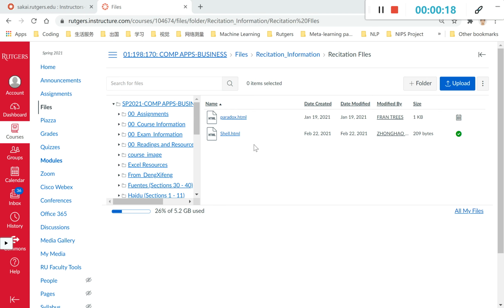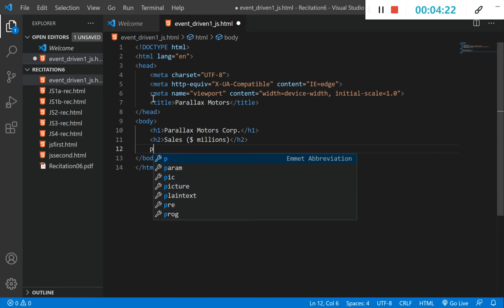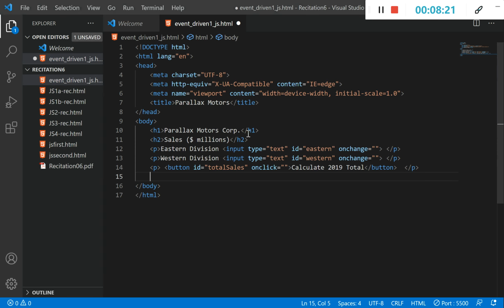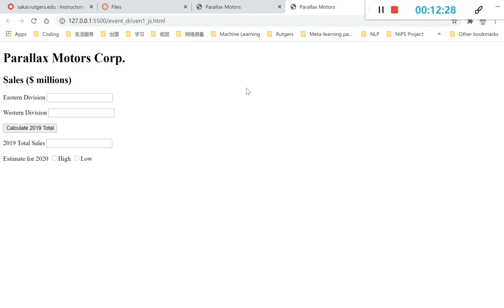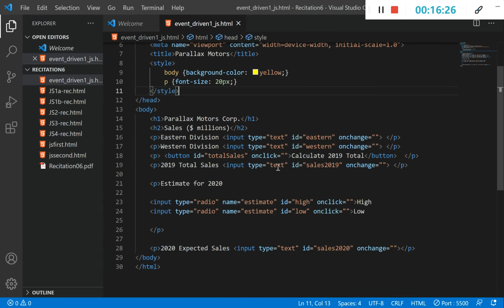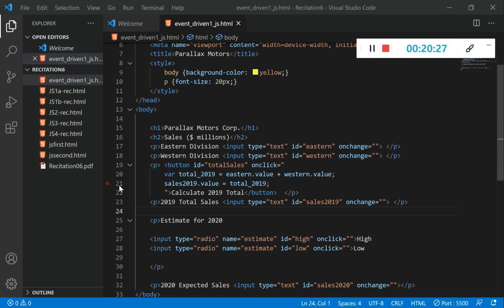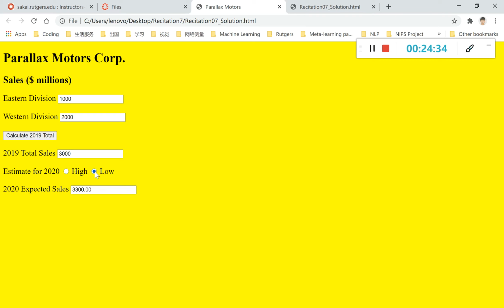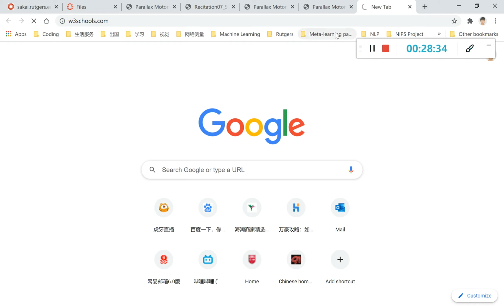Recitation 7_Event Driven Programming_Rutgers CS170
Author: Weizhi Wang
Outline: Event Driven Programming